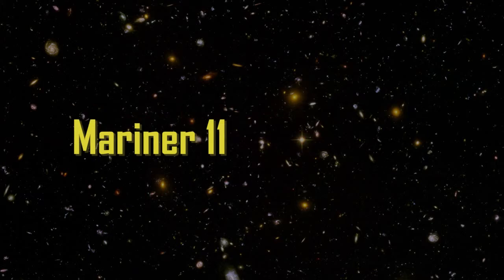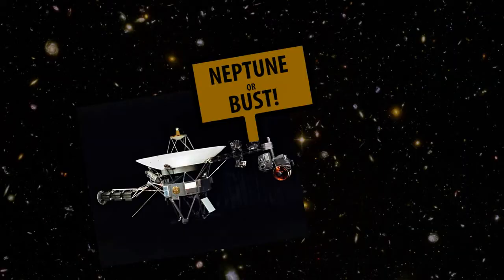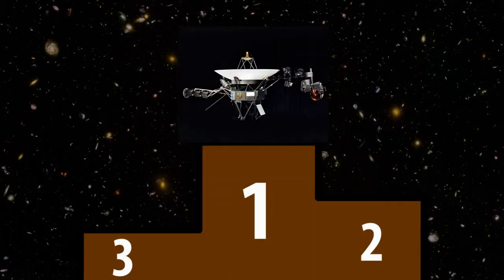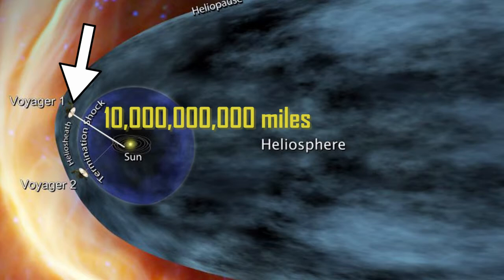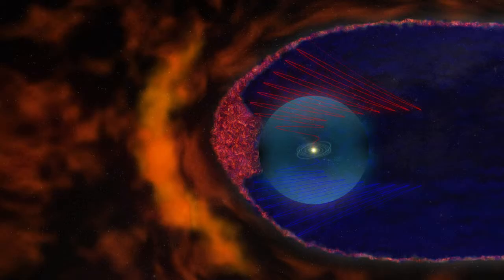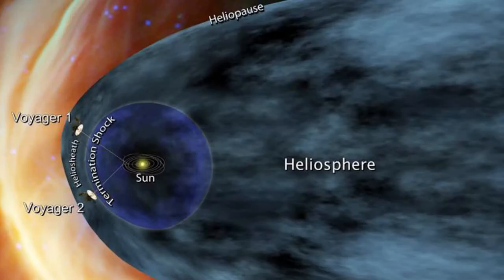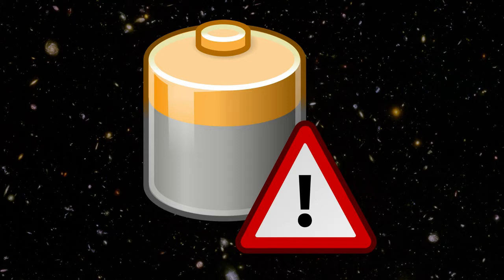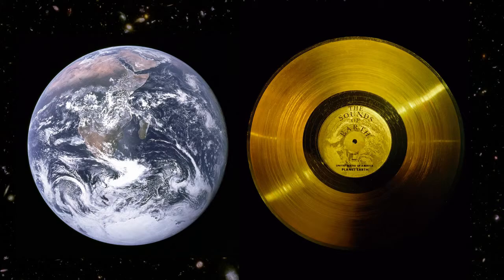Voyager 1 and Flight Path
Voyager 1 probe is the most distant man-made object from Earth and is now more than 18 billion km (11 billion miles) away from the Sun.